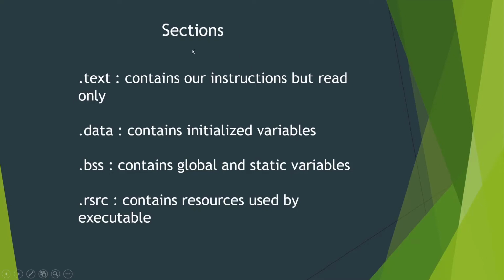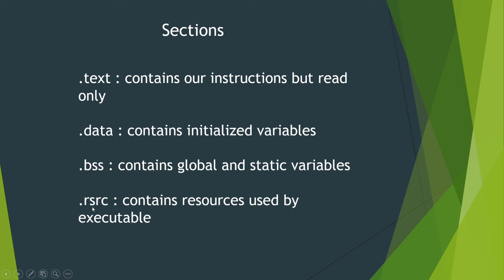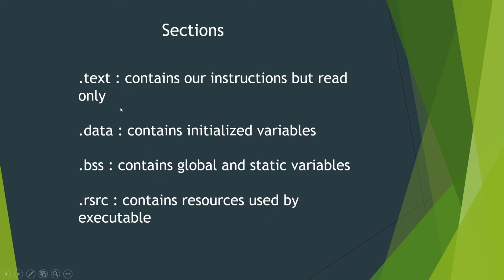x86 Assembly and Shellcoding - 14 Sections